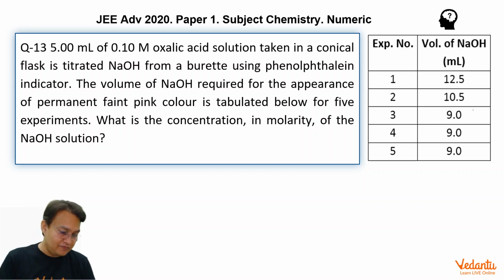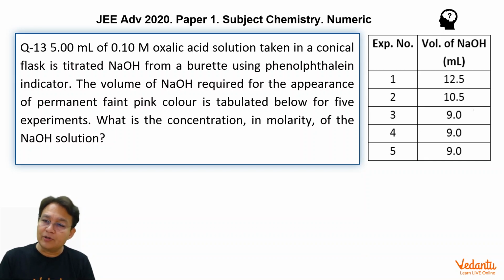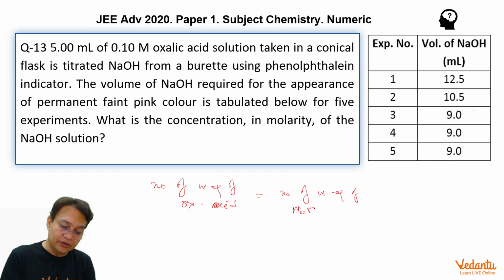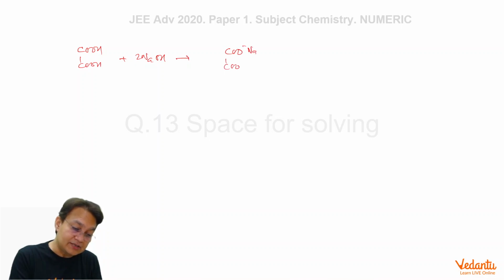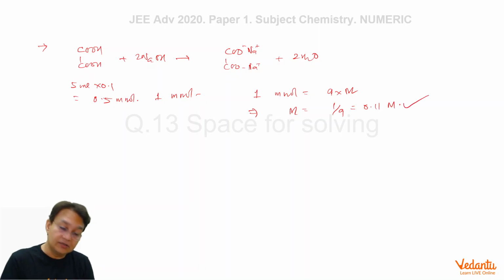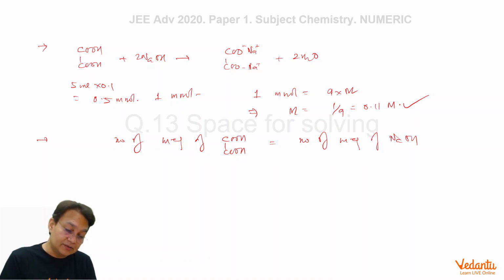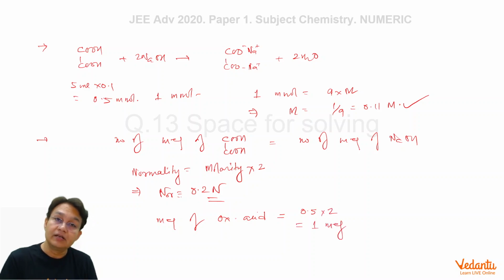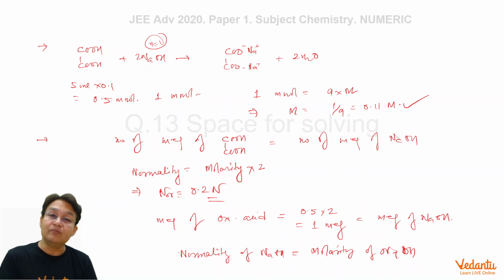JEE ADVANCED 2020 Paper-1 Chemistry Q13 Numeric Ans 0.11 Mole and Equivalent Concept Pushkar Rai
✅ Session PDF for "JEE ADVANCED 2020 Paper-1 Chemistry Q13 Numeric Ans 0.11 Mole and Equivalent Concept  Pushkar Rai "

➡️5 .00 mL of 0.10 M oxalic acid solution taken in a conical flask is titrated against NaOH from a burette using phenolphthalein indicator. The volume of NaOH required for the appearance of permanent faint pink color is tabulated below for five experiments. What is the concentration, in molarity, of the
NaOH solution?